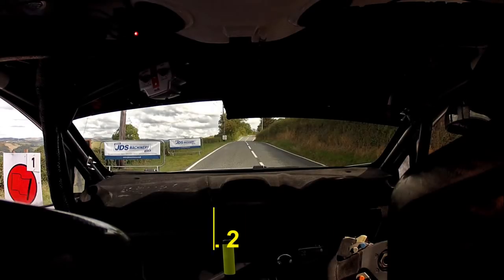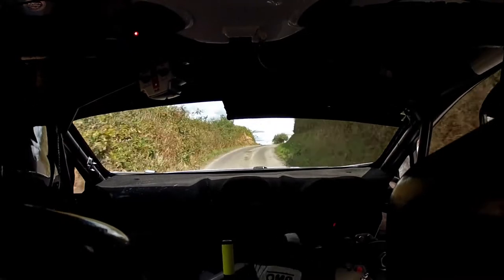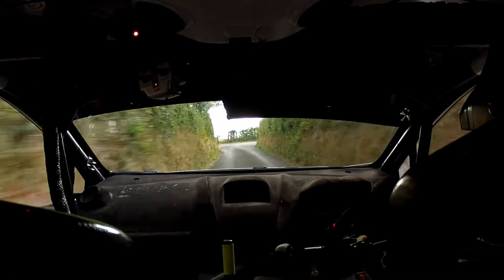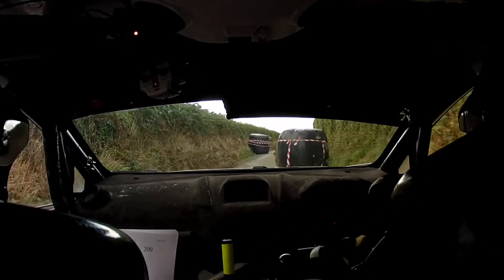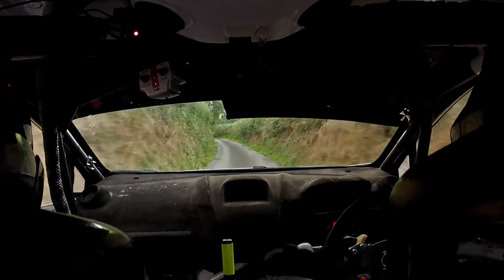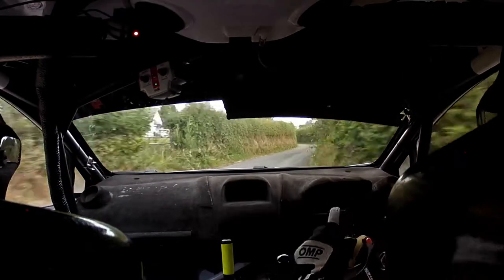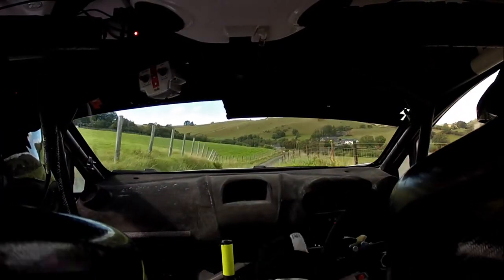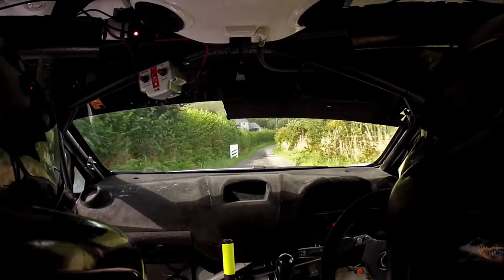Rali Ceredigion 2022 -Llanfihangel 2 - Steve Wood/Dale Bowen